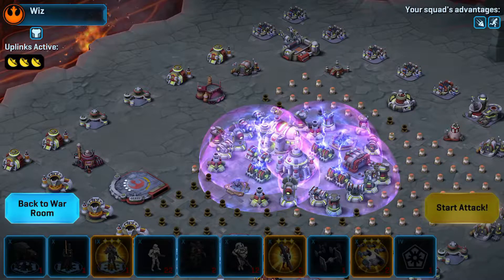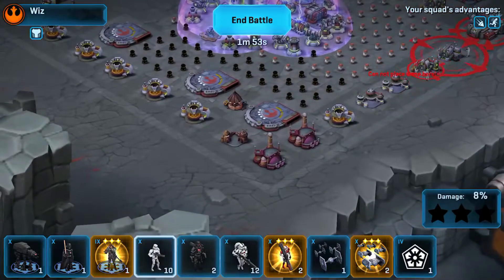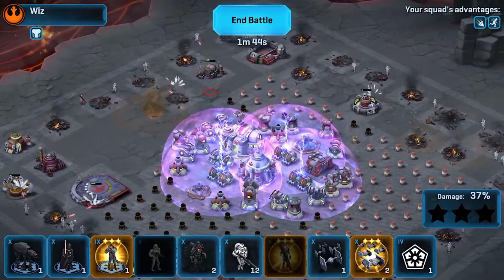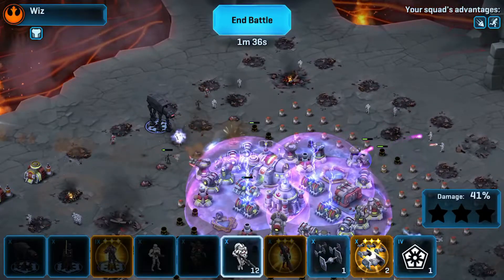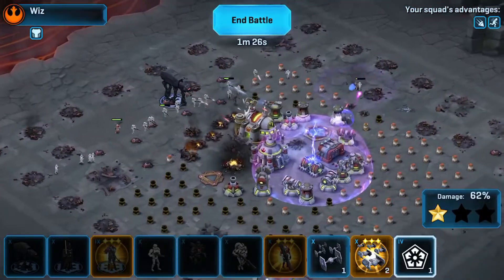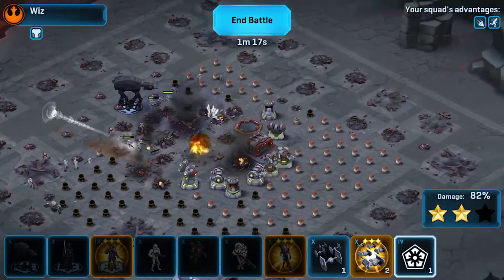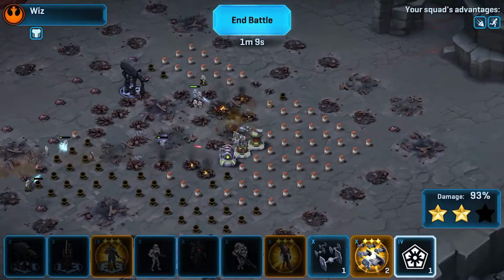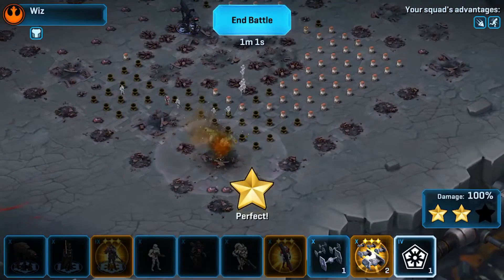Jump Trooper Assault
This is a War Tutorial on easy mode.   I was attacking down a level.  My level 10 loadout vs a level 9 base.  Takodona was active, so all infantry units were overpowered.  A perfect opportunity to show beginning war members a little strategy, and demonstrate how overpowered this outpost really is.  This should give confidence to lower level players that may have to attack up a level.